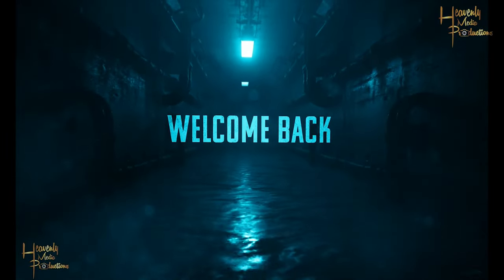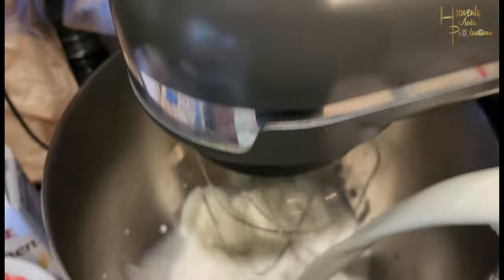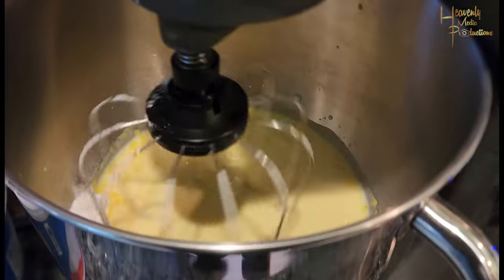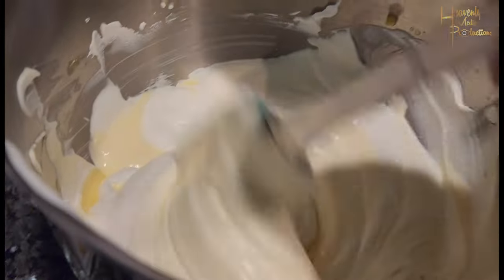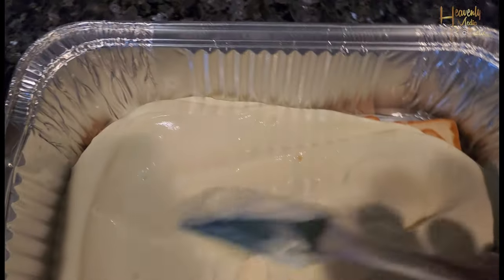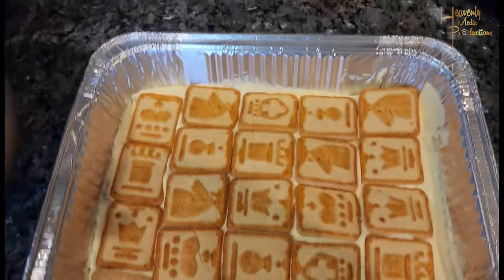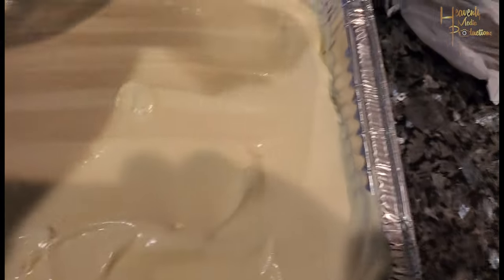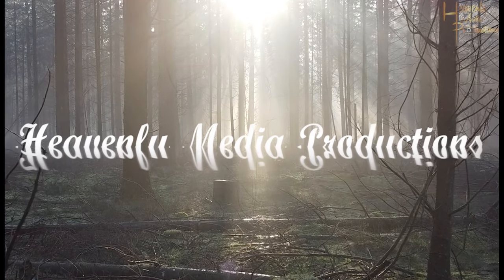Banana Pudding Simple Style| Heavenly Media Productions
Making an Easy Banana Pudding Recipe with Jr
Shot & Edited by: Heavenly Media Productions